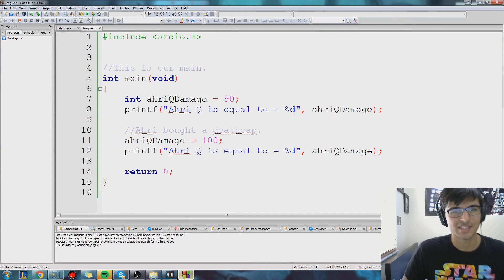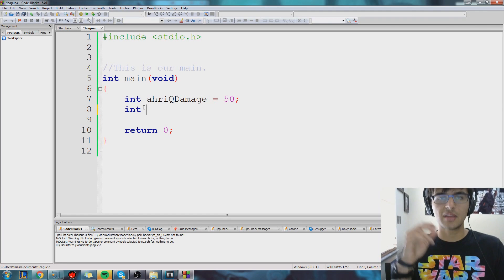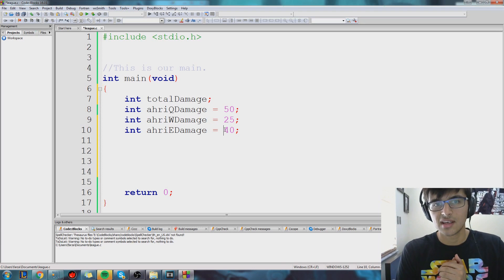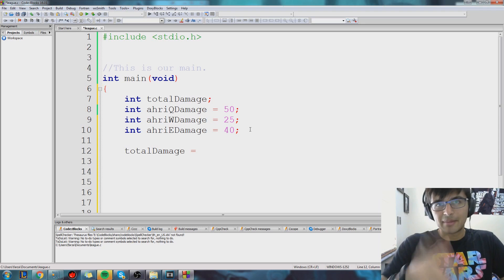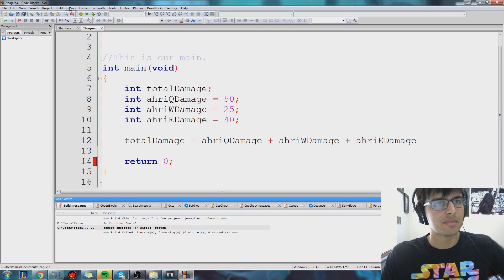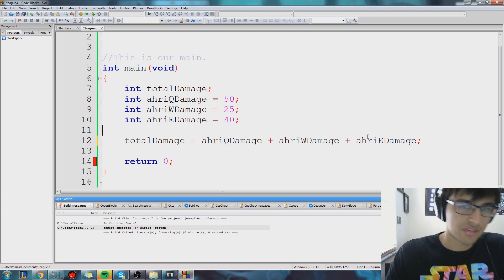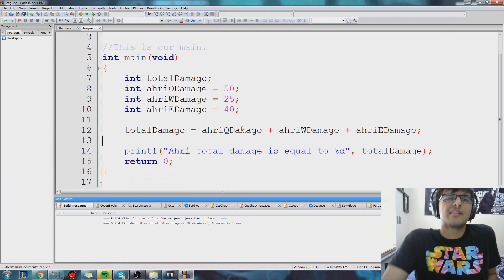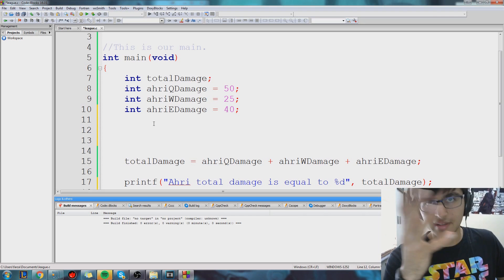League Of Coding Ep. 3 - More Variables and Ahri (C Programming)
Any questions for me?  Just drop a comment! Also, if you play in NA feel free to add me.  My IGN is "A WildTurtle".